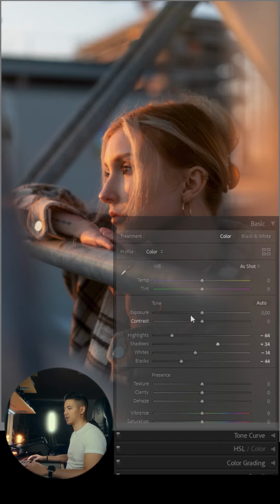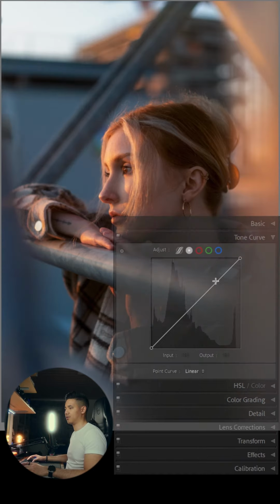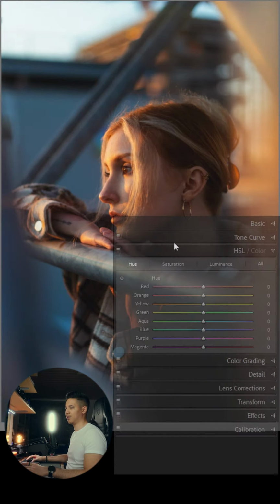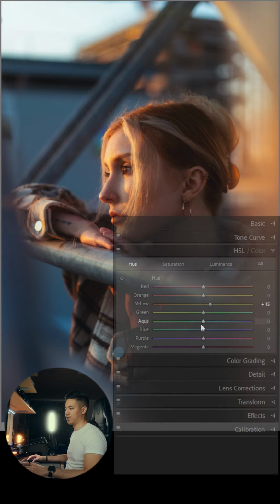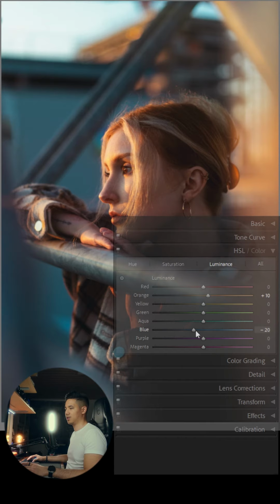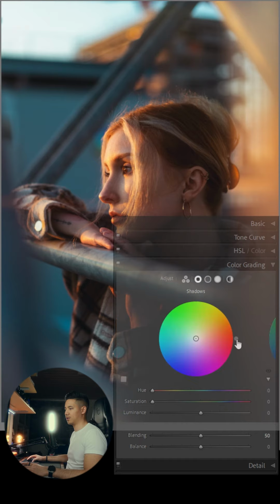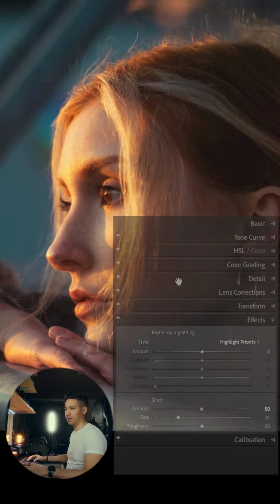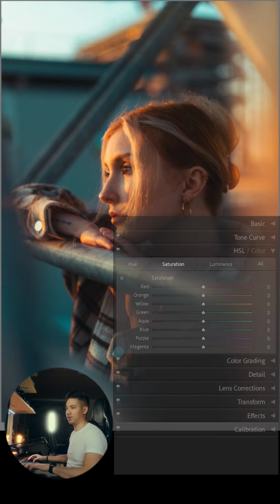How To Get Cinematic Tones In Lightroom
This Is How To Get Cinematic Tones In Lightroom within a few simple steps.

Let me know if you learned something new out of this video and something you're still struggling with rightnow or in the past.